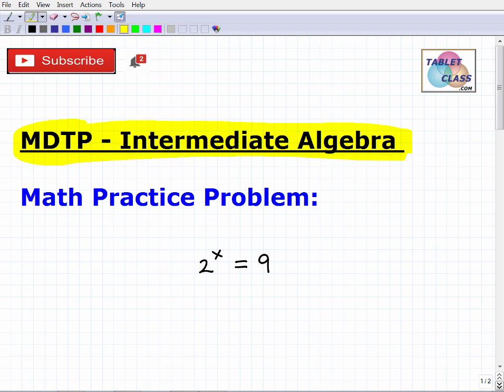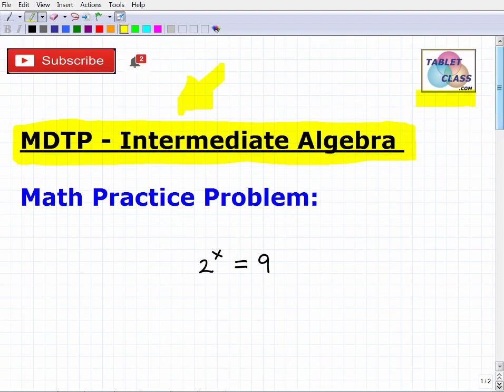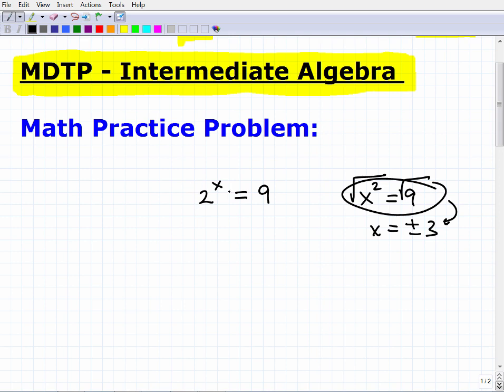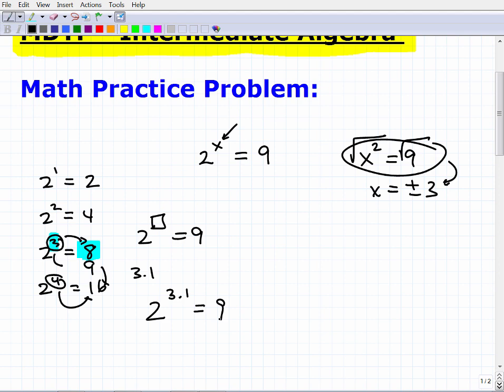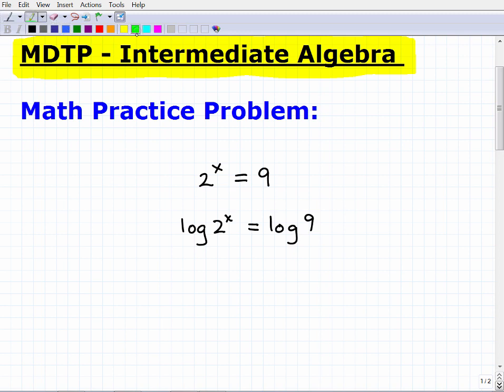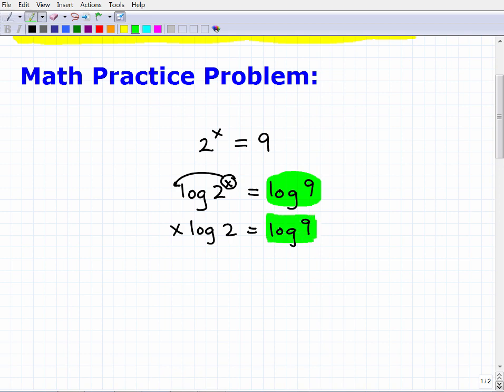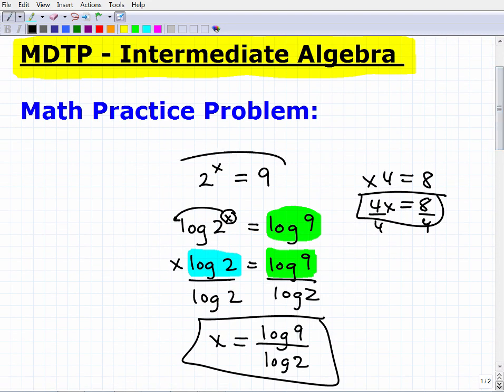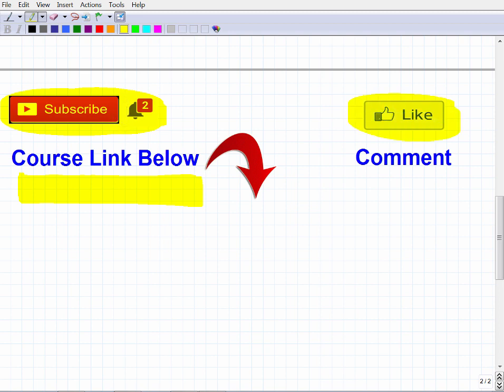MDTP Test Practice - Intermediate Algebra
Passing the MDTP Intermediate Algebra readiness assessment will allow you to place into a higher level math course in a college in California. To do great on the MDTP Intermediate Algebra test you need know a lot of advance algebra concepts and skills. This video will cover a basic math practice problem for the MDTP Intermediate Algebra test; If you need math help in passing the MDTP Intermediate Algebra Test check out my MDTP Intermediate Algebra Math prep course: